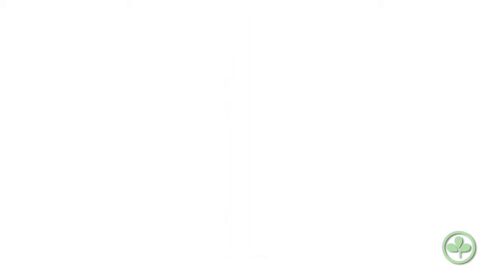Genm Line [ZIJA SkinCare,Moringa Oil]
Moringa-Zija Worldwide Introduction.Smartmix.Miracle tea. Premium tea. XMam.XMpm.XM+.XM3.Smartdrink.Genm Skincare.Moringa Oil.
[ジージャ]モリンガの特筆すべきポイントはなんと言っても、葉っぱに含まれる破格の栄養素です。
植物単体で、これほどの栄養素を含む植物は他に類をみません。모링가 - 지자 Danny 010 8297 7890 [Seoul, Korea]